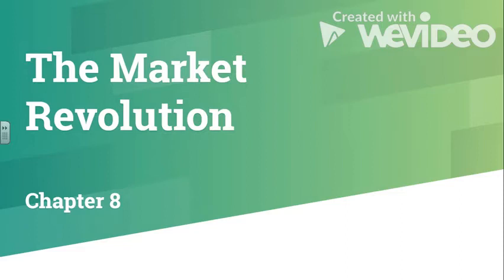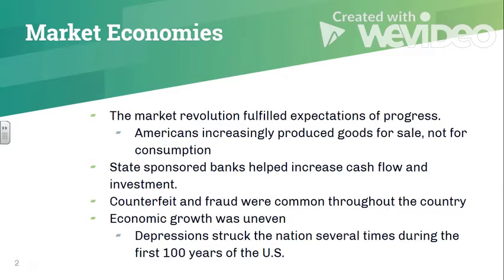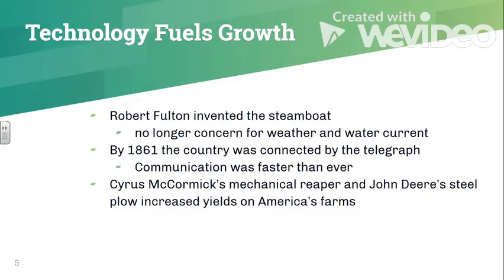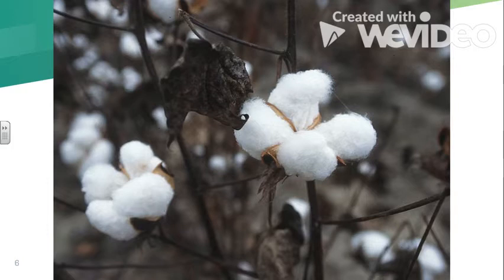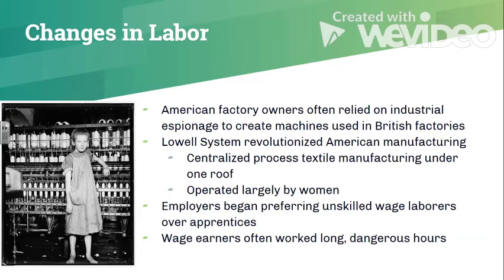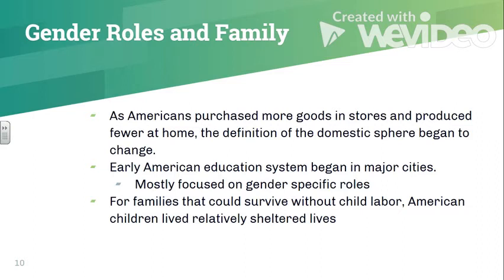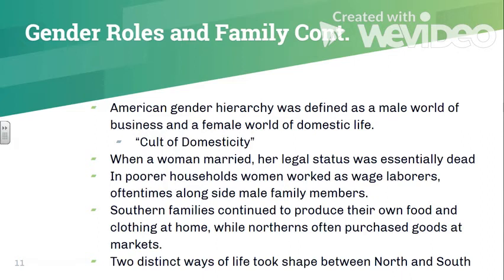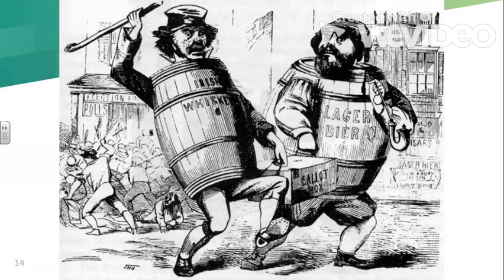Chapter 8: The Market Revolution